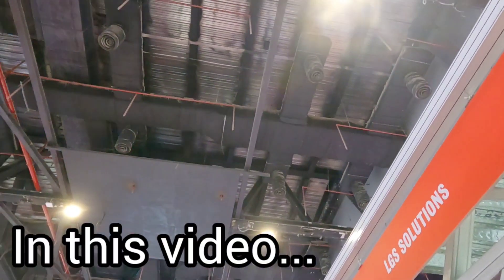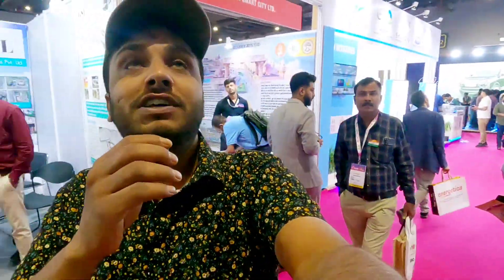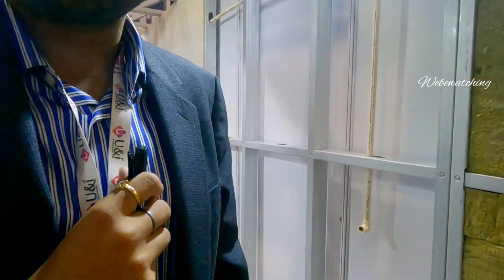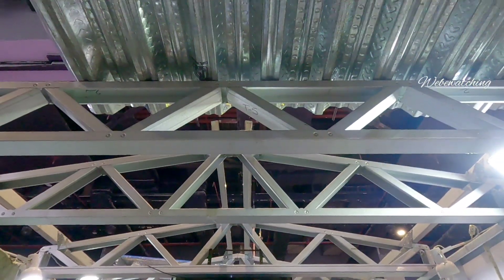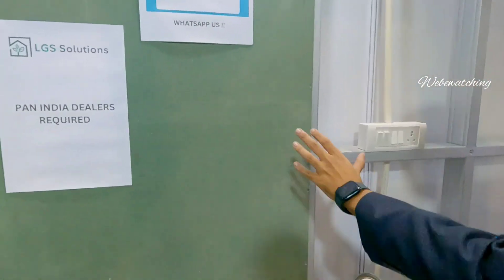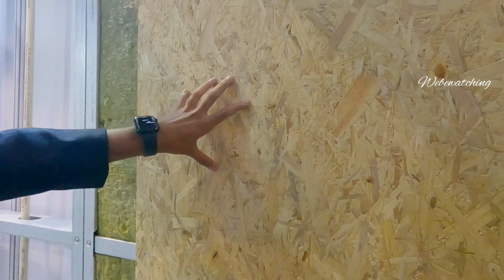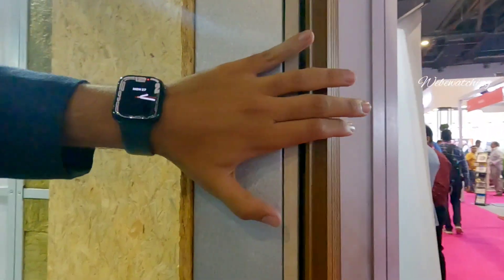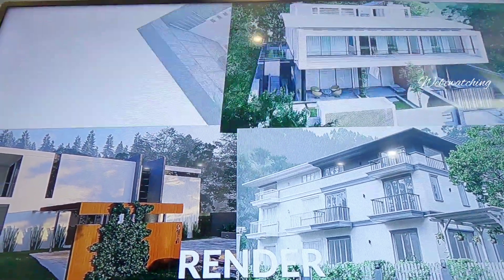ऐसे घर जिनमे न लगेगी गर्मी और सर्दी | Prefabricated House In India | Puf Panel House Price In India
LGS Construction is a leading provider of pre-fabricated construction solutions in Delhi. Our innovative construction techniques are managed using advanced CAD-CAM software, which allows for precise and efficient construction planning. All of our construction components are manufactured in a controlled environment using state-of-the-art CNC machines, ensuring exceptional quality and durability. With a focus on sustainable and environmentally-friendly construction, our pre-fabricated structures are energy-efficient and cost-effective. Choose LGS Construction for turnkey solutions that deliver fast, time-saving construction without compromising on quality.

puf panel house in india
prefabricated house
prefabricated houses in india
puf panel house price
pronto house in india
prefab homes in india
prefabricated house contruction
prefabricated house in india
puf panel house
precast house
precast house construction
fabricated house
ready made house in india